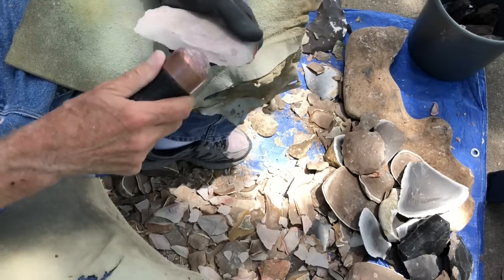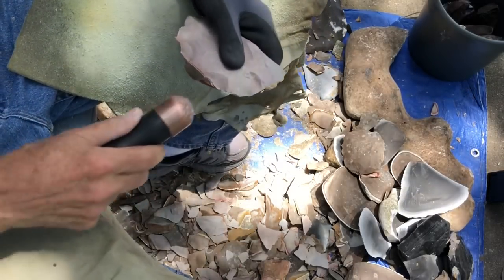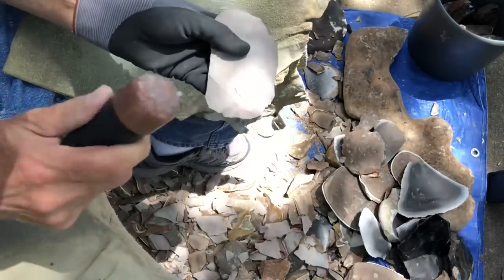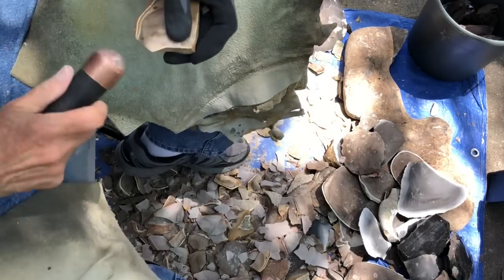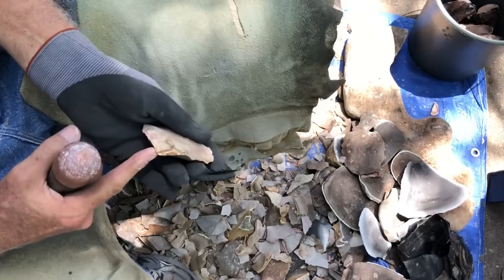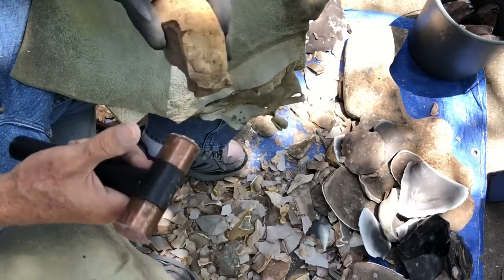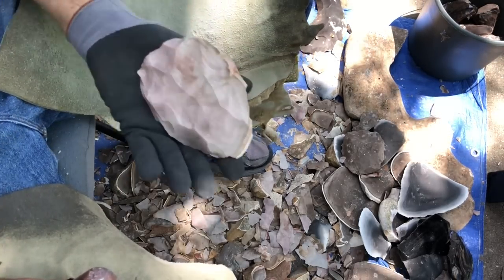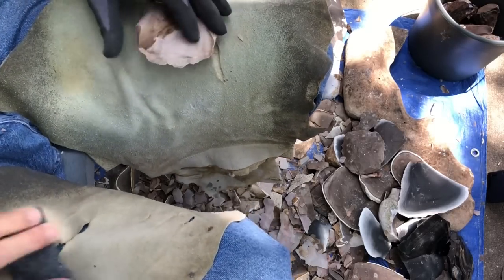big direct percussion knapping after eating a banana 3rd of 3 vids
please see description from first video of this series